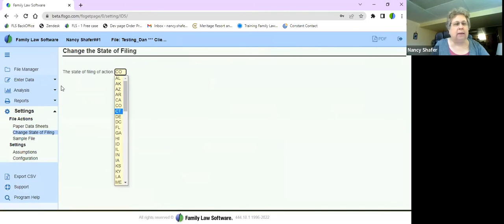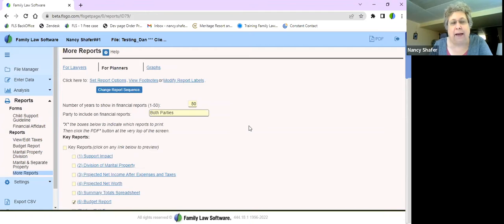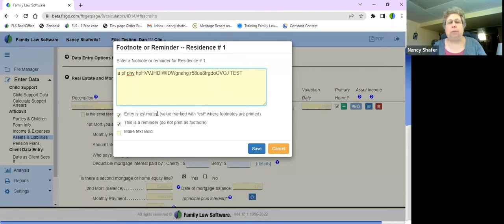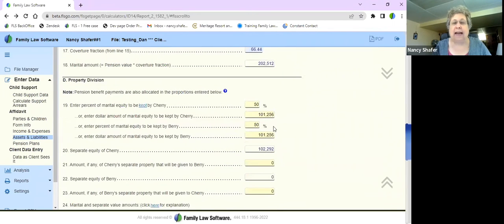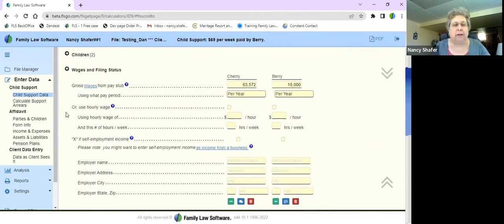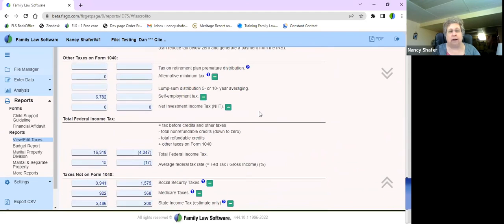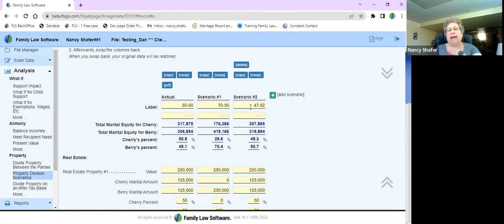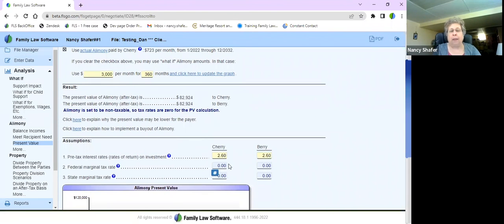Connecticut Child Support and Financial Affidavits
This webinar will be a comprehensive overview of Family Law Software for Connecticut users. Focus is on data entry, support and maintenance calculations and using the entered data for analysis and Financial Affidavit completion.